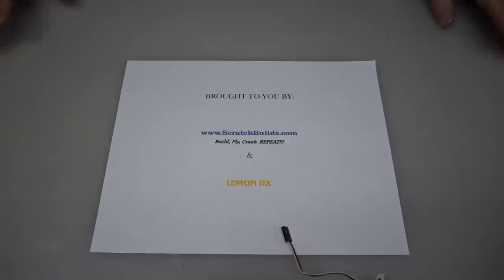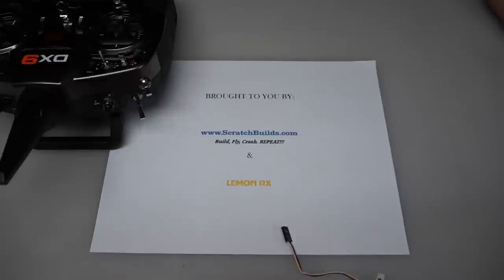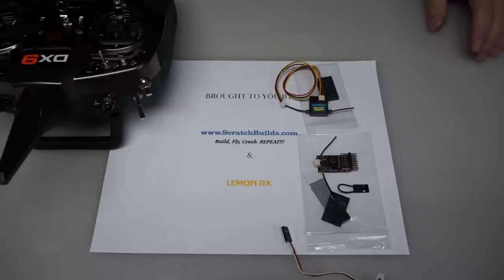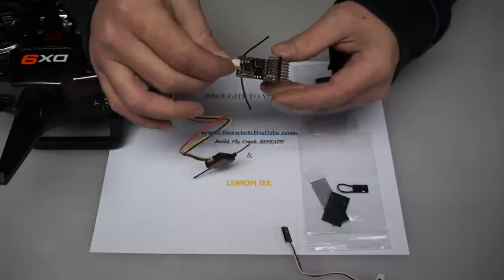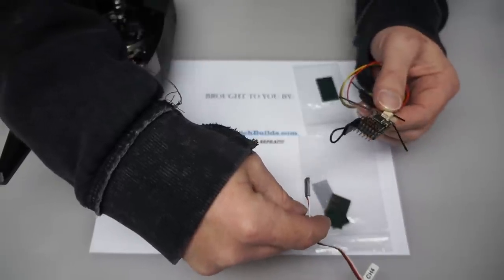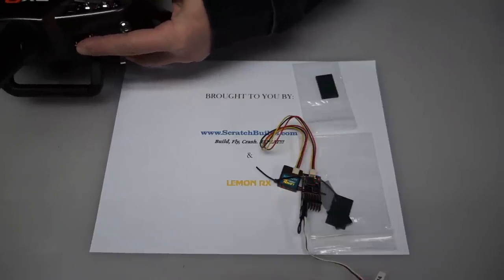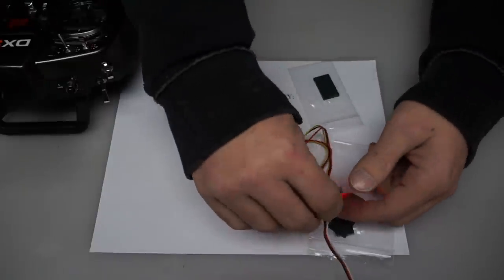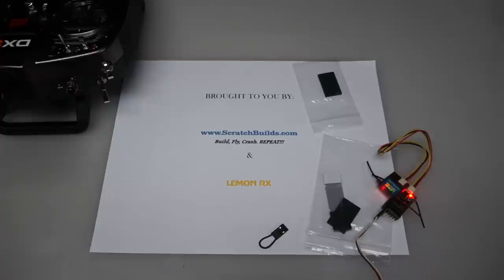How to bind a LemonRX 6 channel DSMX receiver with satellite to a Spektrum radio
Here is another video tutorial showing you how to bind your new LemonRX 6 channel DSMX receiver with satellite to a Spektrum radio.

for all of your LemonRX needs!